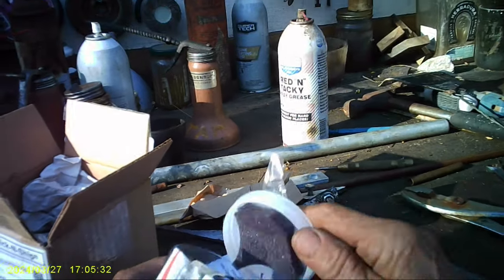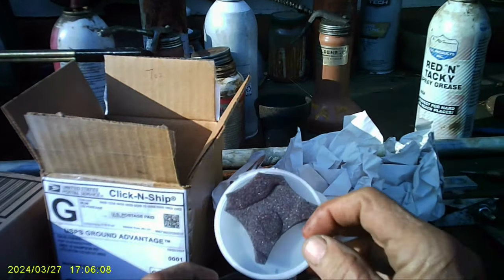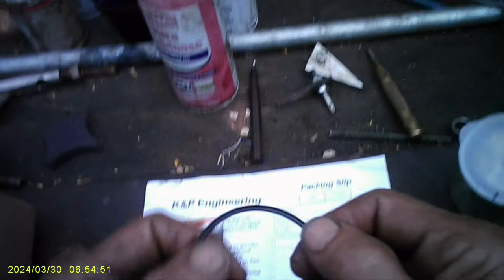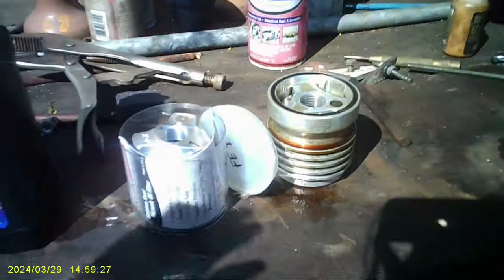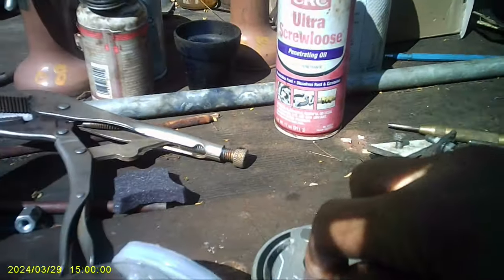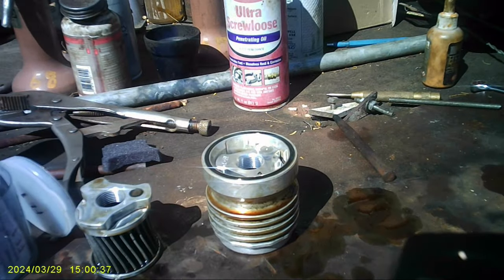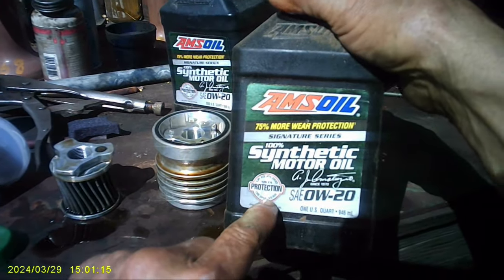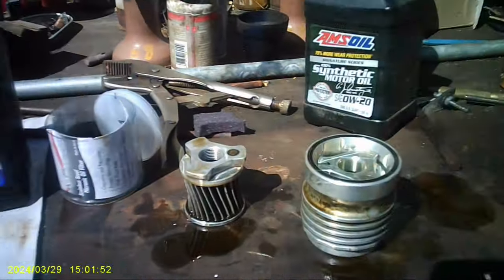Forever Oil Filter. K+P. The last Oil Filter you will ever buy.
Never buy another Oil Filter: K+P Forever Oil Filter.

Want to find Winning Stocks? Here ya go
DDAmanda is the #1 Stock Screener/Research Software available.

DDAmanda is the best stock finding and stock researching tool. You can easily find Winning Stocks using the software. So if you want to know how to make money with Stocks, DDAmanda is your answer.

DDAmanda lets you scan for winning stocks. It's the best #1 stock trading software.

People love DDAmanda. Look at what they're saying

DDAmanda is set up with 35 pre loaded scans. and you can edit those, or create new ones.
Check our feedback (75 reviews at this time) on the

Program is Extremely easy to use, and intuitive.
Start finding Winning Stocks immediately.

We have a 100% no questions asked refund policy in case she doesn't work out for you.

Want to learn How to Meet and Talk to Girls?
Got a Hernia and cure it Without Surgery?

Mikes Girl Guide, is all about how to meet girls, how to talk to girls, sex, girls, meet, talk, dating, advice. So if you want to get good with girls, or get a girlfriend, MikesGirlGuide is your answer.

Hernia Hope lets you cure your inguinal hernia without surgery. How I cured my hernia naturally. It's a natural cure for hernias.

And you will avoid the chance of chronic pain. HerniaHope is your answer